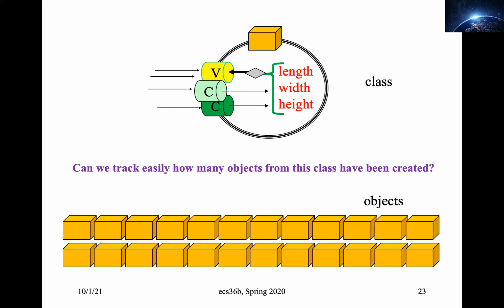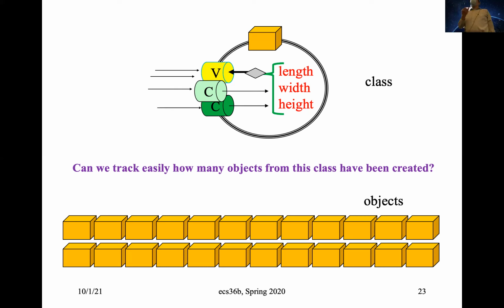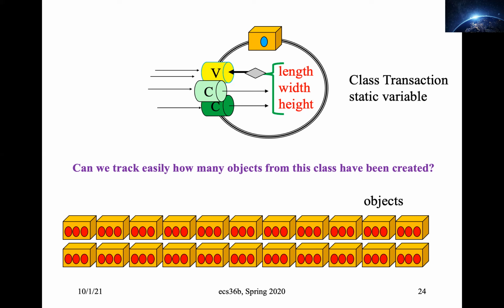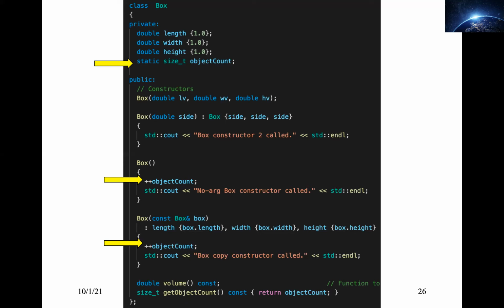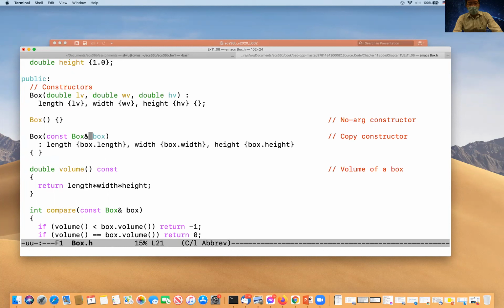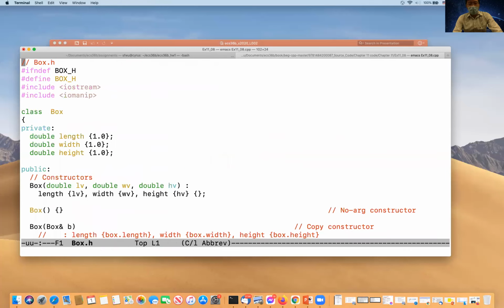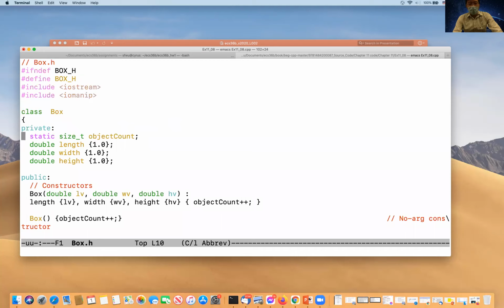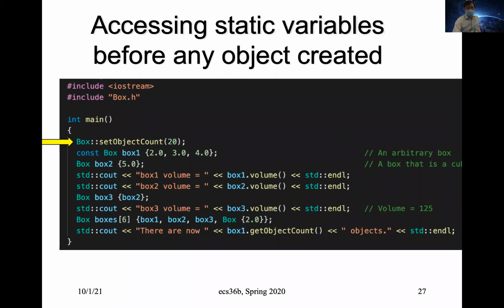ecs36b f2021 Lecture #04 10/01/2021